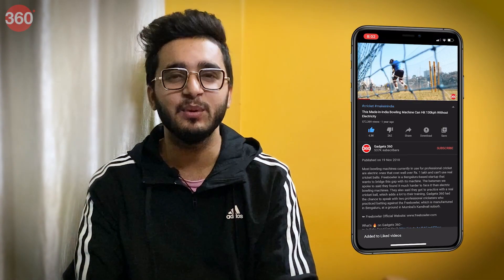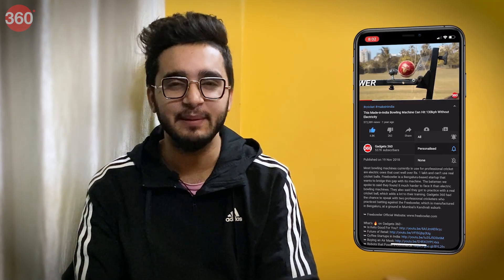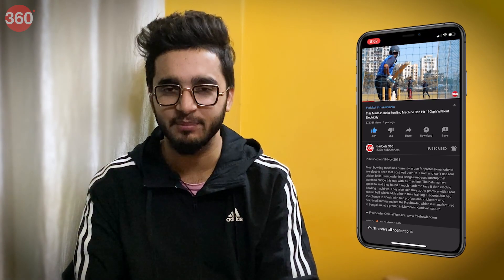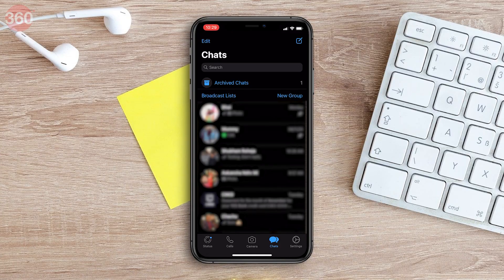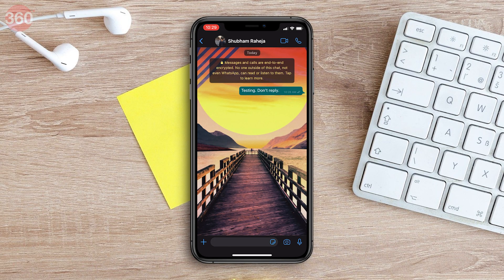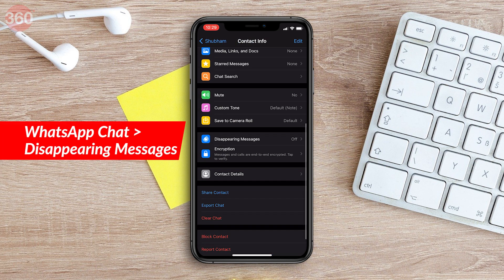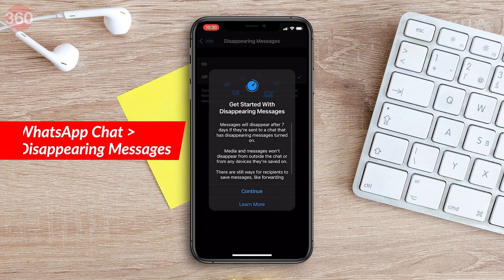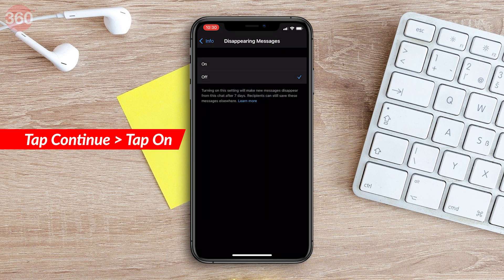WhatsApp: How to Make Messages Disappear (Android & iPhone)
Earlier this month, WhatsApp had officially announced that it will be introducing disappearing Messages, a feature that automatically erases your WhatsApp messages after a certain period of time. The new feature is now finally rolling out for everyone and users can now enable this option to delete messages for individual or group chats after seven days. Watch this video, as we show you how to enable disappearing messages in WhatsApp.

0:00 Introduction
0:34 How to enable disappearing messages

WhatsApp Disappearing Messages Are Here; This Is How You Can Use the New Feature on Android, iPhone